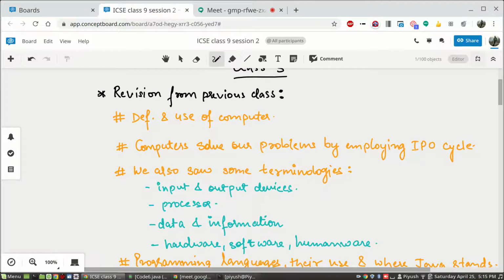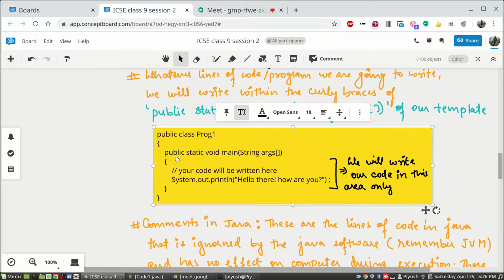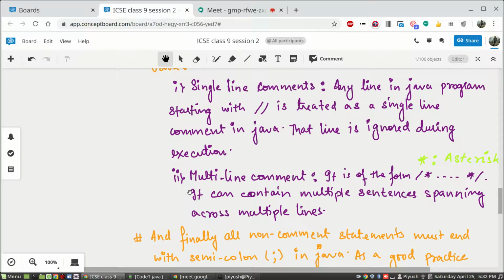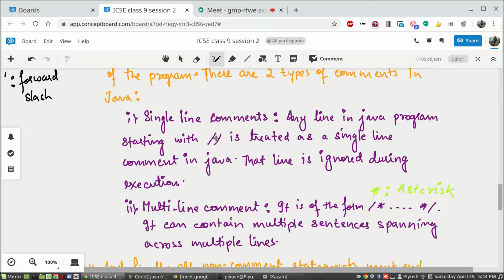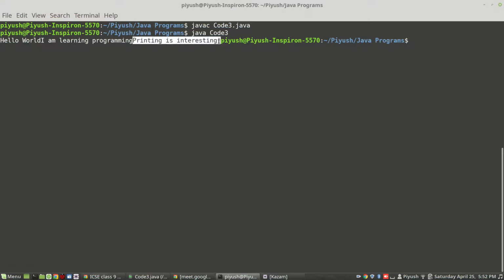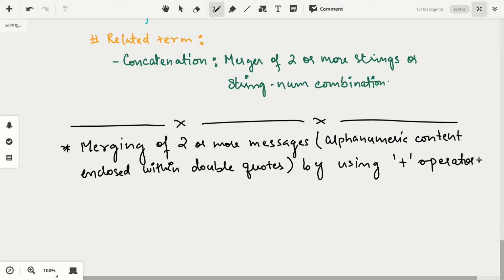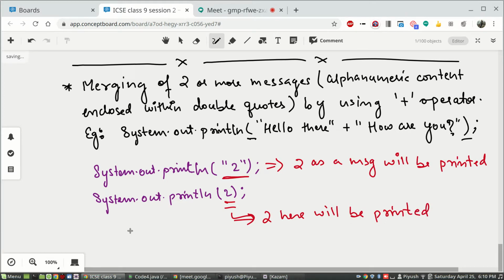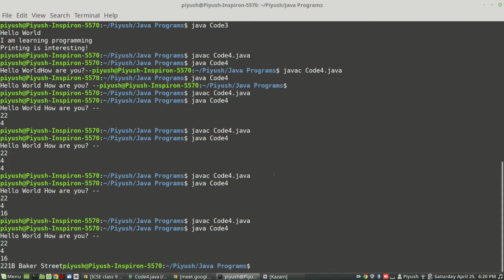ICSE class 9 session 3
Displaying output on the screen and concatenation.